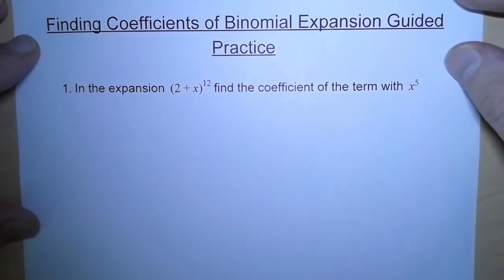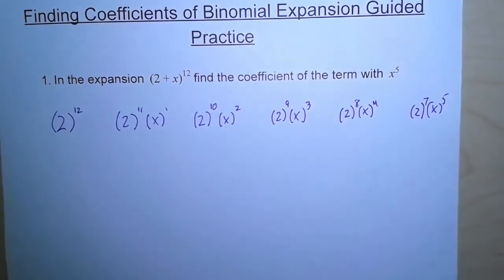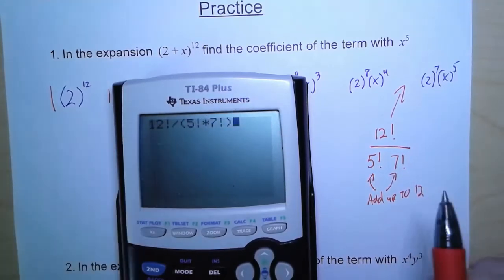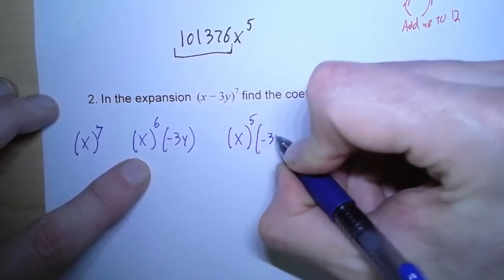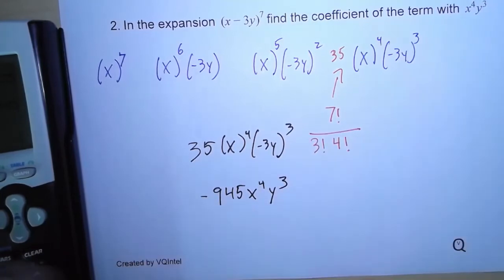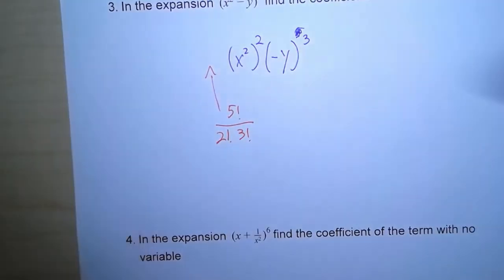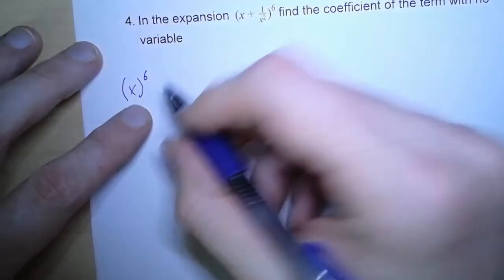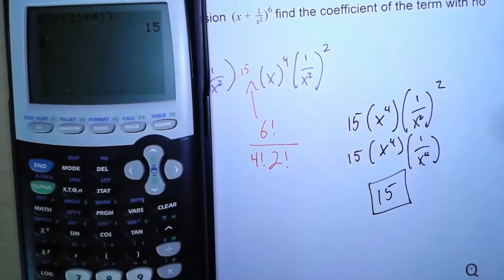Finding Coefficients of Binomial Expansion - Guided Practice